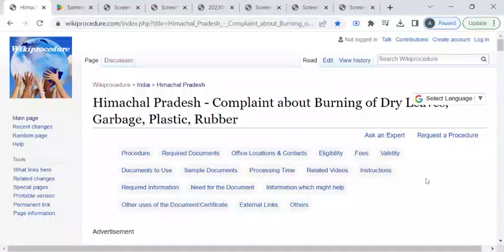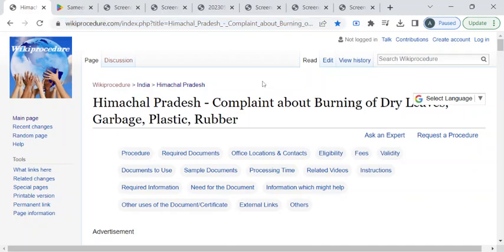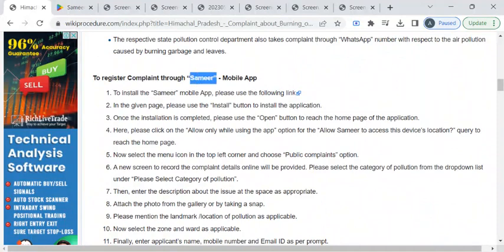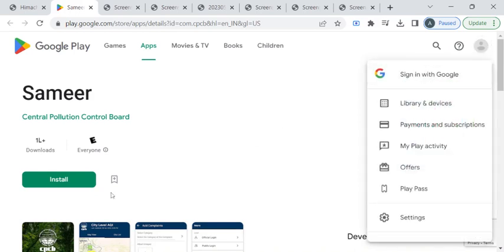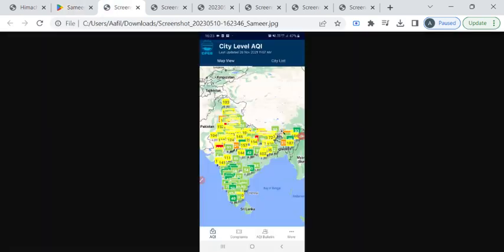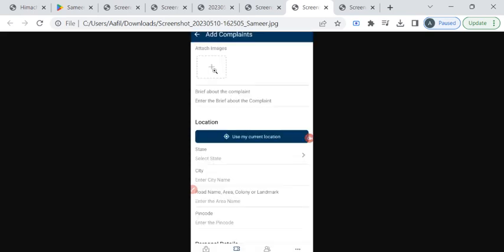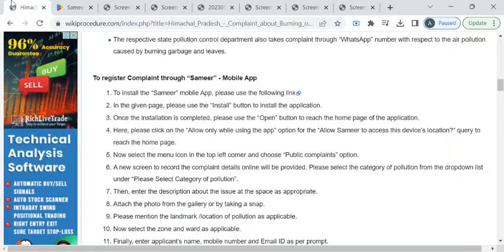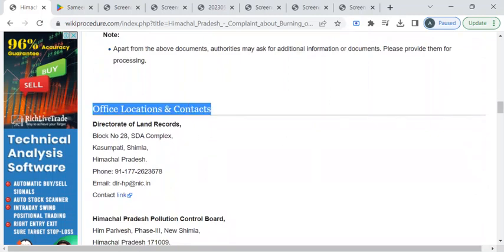Himachal Pradesh - Complaint about Burning of Dry Leaves, Garbage, Plastic, Rubber (Online)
This video provides you information related to complaining about burning of Dry Leaves, Garbage, Plastic or Rubber in Himachal Pradesh.